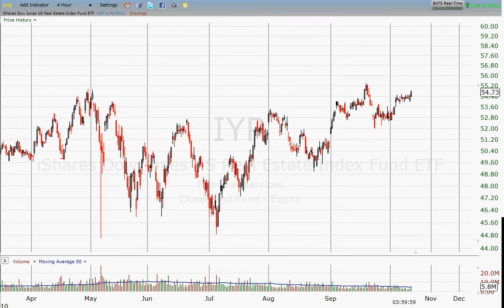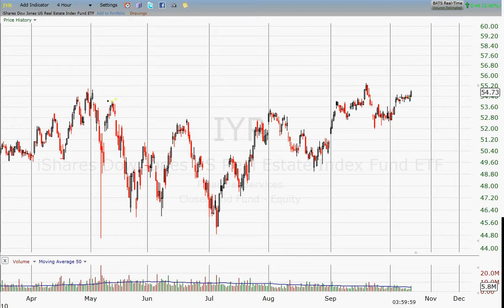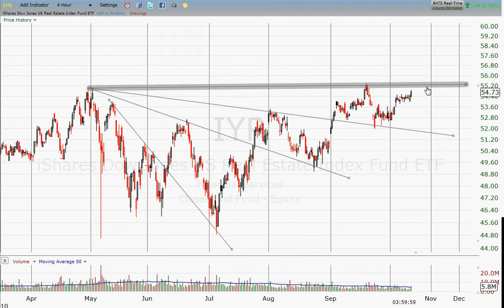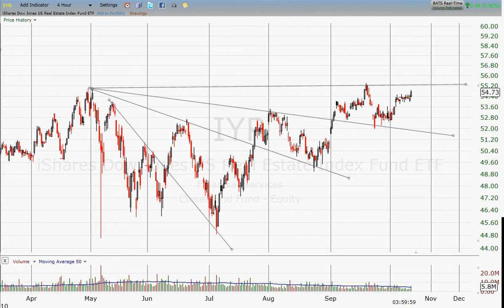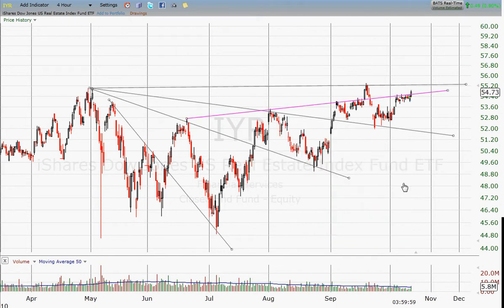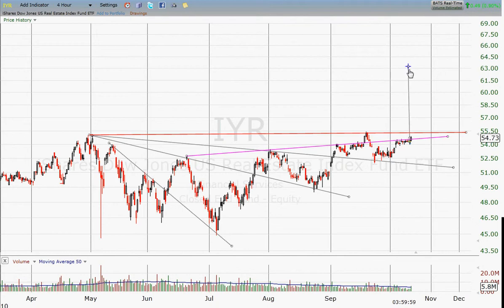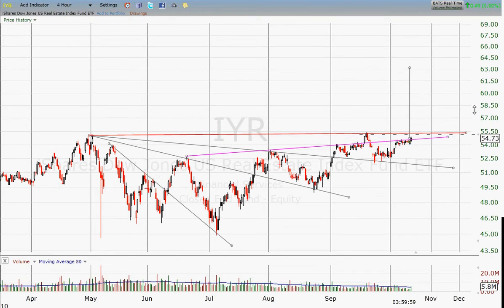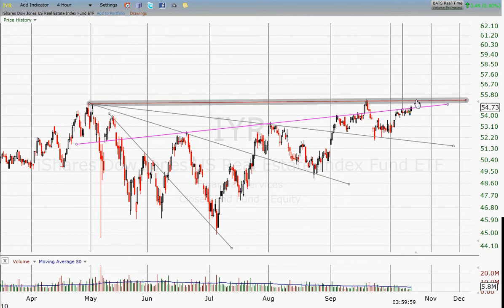OldSchoolCharts.com Technical Analysis Update of IYR - 10/12/2010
OldSchoolCharts.com Technical Analysis Update of IYR.  IYR sits on the verge of a major breakout.  See what's taking place in this video